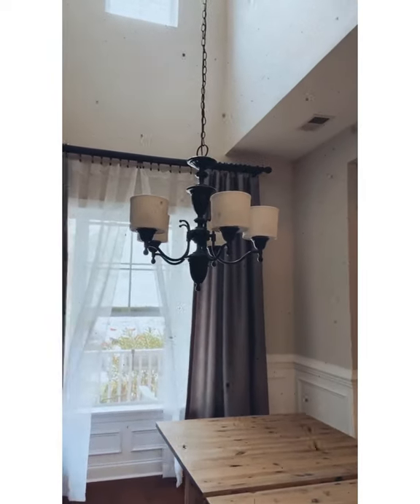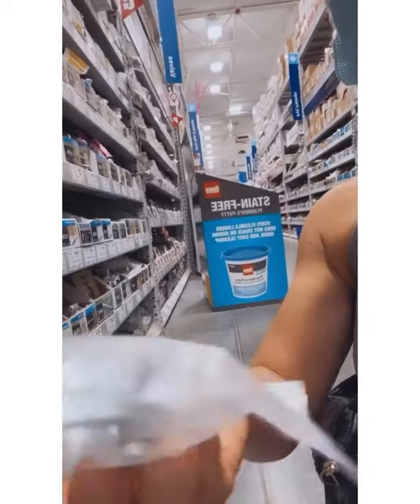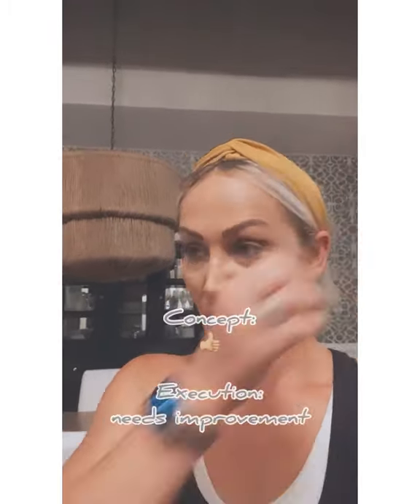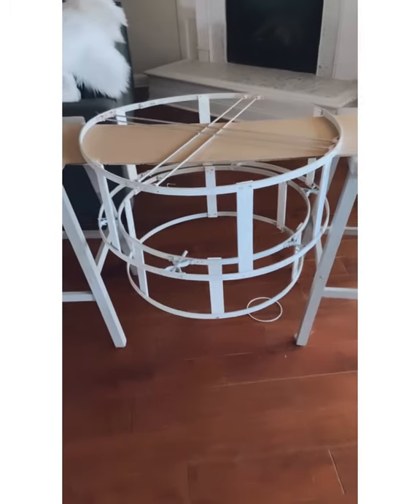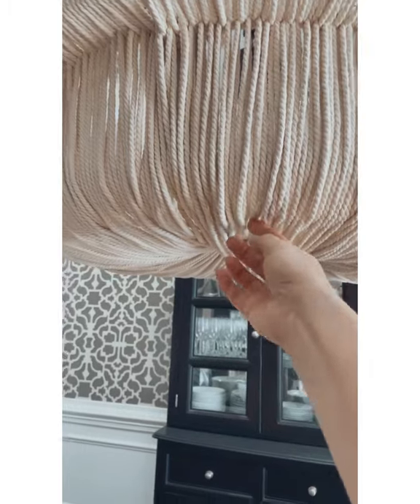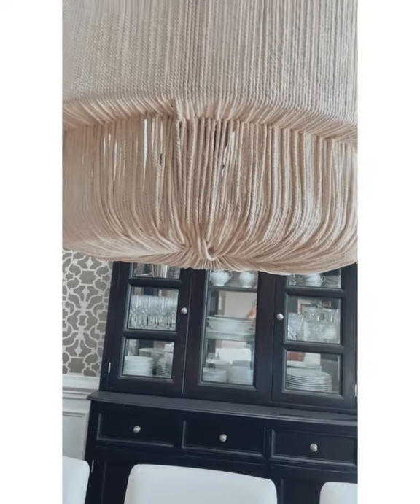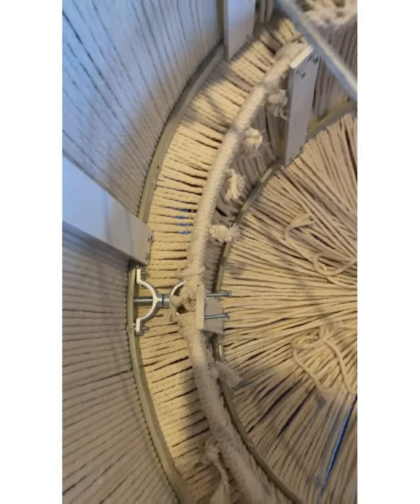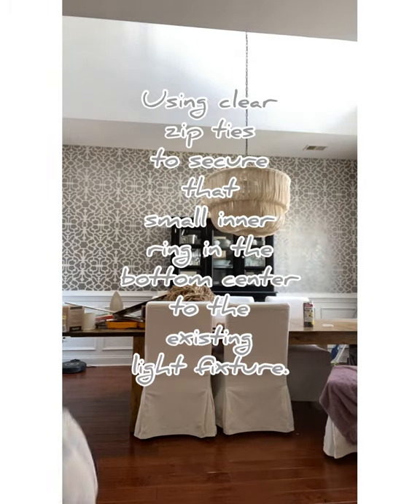DIY Macrame Chandelier -- A sort of (but not really) tutorial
What's that old saying about the best laid plans??  This project is a perfect example of how things can go off the rails a bit despite our best efforts.  I went into this hoping to provide a solid DIY tutorial that could be replicated by others wanting to create a beautiful jute or macrame pendant shade, but with so many modifications made along the way, I wouldn't even know where to begin with a "how to."  Not to mention, there's clearly a better way to tackle this project since I had so many issues along the way.  So my hope is that others can learn from my missteps, and also take some comfort that most projects can be salvaged when things go wrong, so don't be afraid to dive in and get started whenever that DIY bug bites ya!  Despite all the issues I had, I think I pulled out a decent result in the end to create this Tiered Macrame Pendant.  Hopefully you'll agree;)

for more project tutorials and other content

or.

For more real time project and life updates, catch me on Instagram